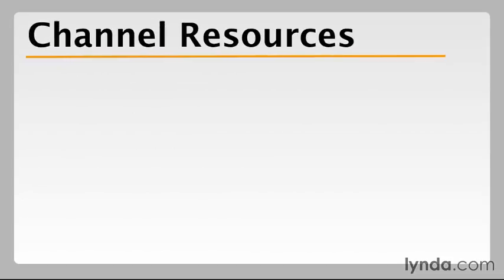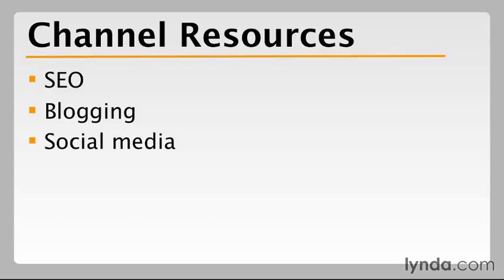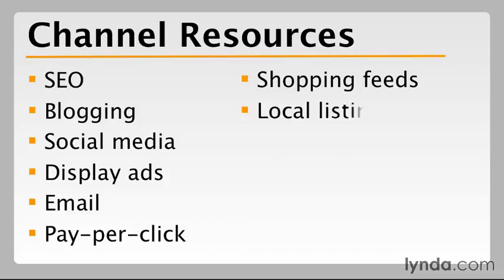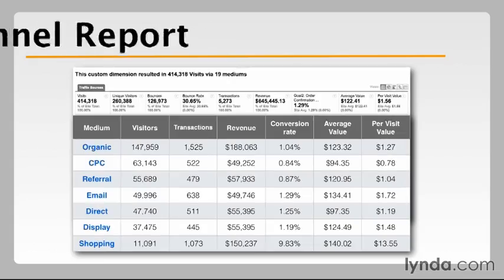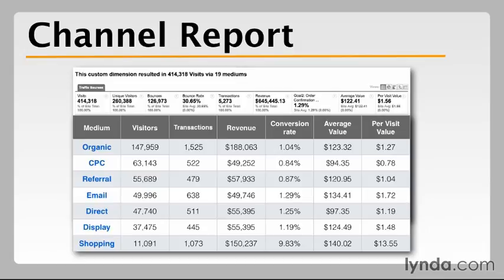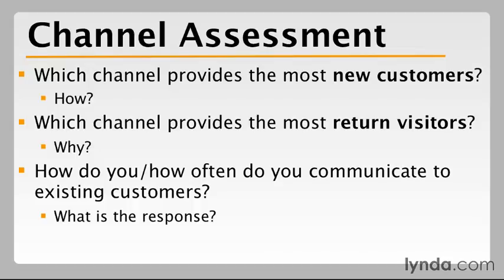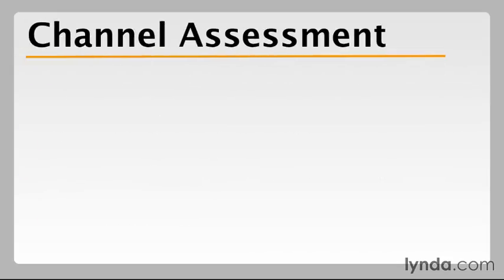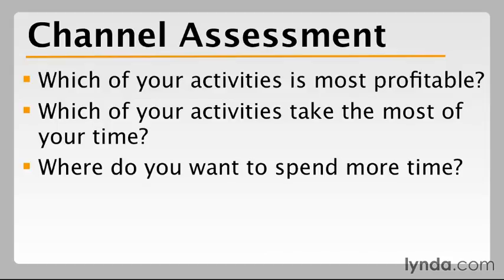Ch1- lesson (1-4) channelsessment